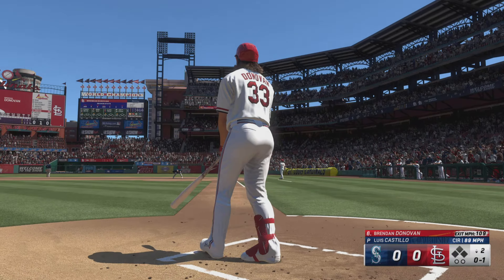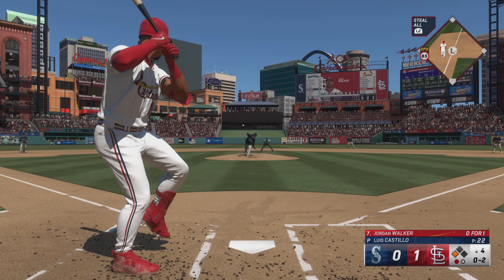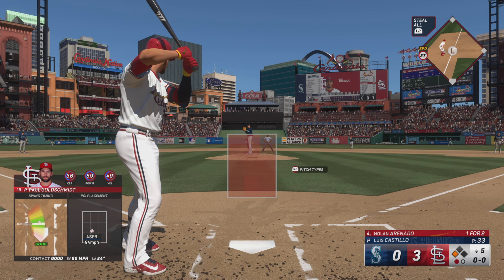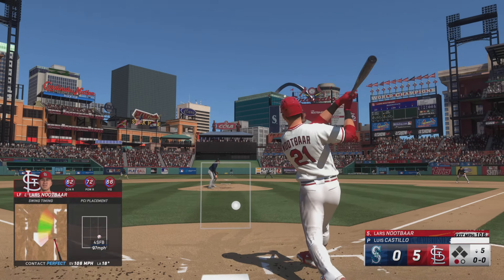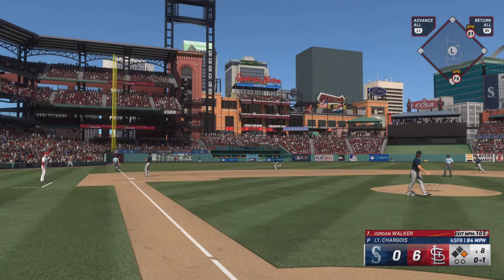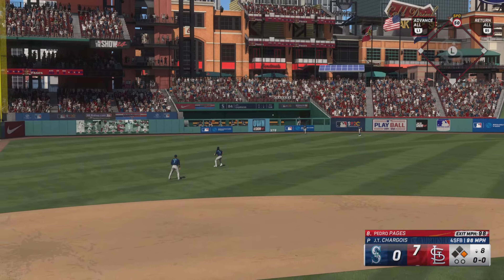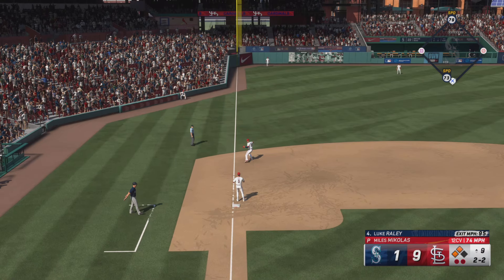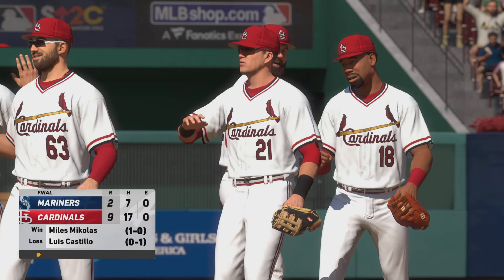St. Louis Cardinals vs Seattle Mariners! MLB the Show 24! 4K!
St. Louis Cardinals vs Seattle Mariners in MLB the Show 24 in 4K on PS5!